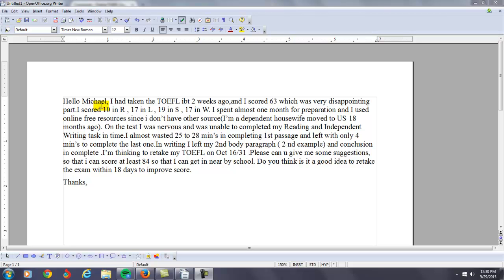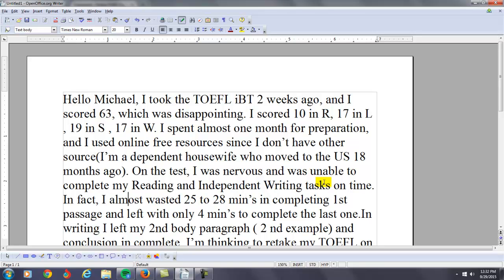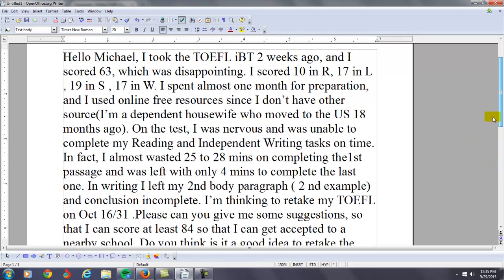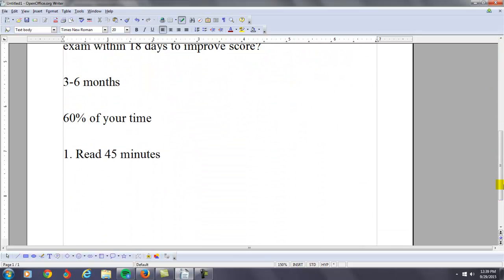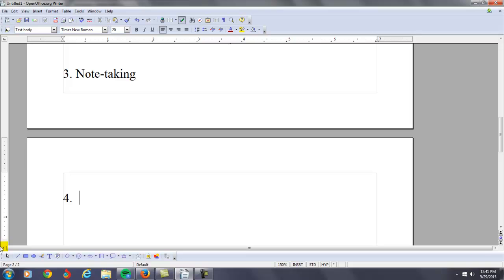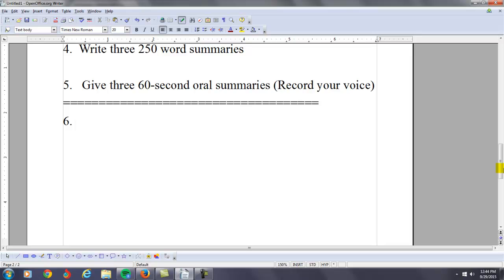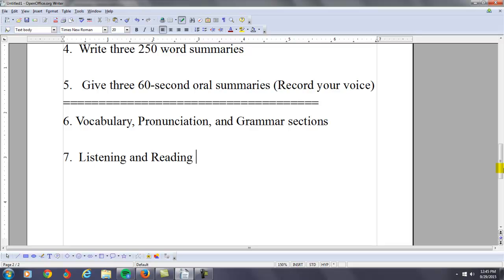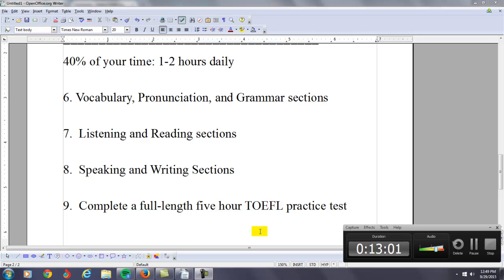Improve TOEFL from 63 to 84 by following these nine steps.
Michael answers the following questions from an international student who left a comment at his web site

Hello Michael, I took the TOEFL iBT 2 weeks ago, and I scored 63, which was disappointing. I scored 10 in R, 17 in L , 19 in S , 17 in W. I spent almost one month for preparation, and I used online free resources since I don’t have other source(I’m a dependent housewife who moved to the US 18 months ago). On the test, I was nervous and was unable to complete my Reading and Independent Writing tasks on time. In fact, I almost wasted 25 to 28 mins on completing the1st passage and was left with only 4 mins to complete the last one. In writing I left my 2nd body paragraph ( 2 nd example) and conclusion incomplete. I’m thinking to retake my TOEFL on Oct 16/31 .Please can you give me some suggestions, so that I can score at least 84 so that I can get accepted to a nearby school. Do you think is it a good idea to retake the exam within 18 days to improve score?

3-6 months

60% of your time:  2-3 hours daily

1. Read 45 minutes

2. Listen 45 minutes (Randall's Cyber Listening Lab,  Ted Talks, and National Public Radio)

3. Note-taking

4.  Write three 250 word summaries

5.   Give three 60-second oral summaries (Record your voice)
40% of your time: 1-2 hours daily

6. Vocabulary, Pronunciation, and Grammar sections

7.  Listening and Reading sections

8.  Speaking and Writing Sections

9.  Complete a full-length five hour TOEFL practice test